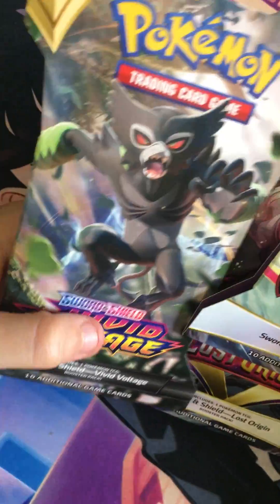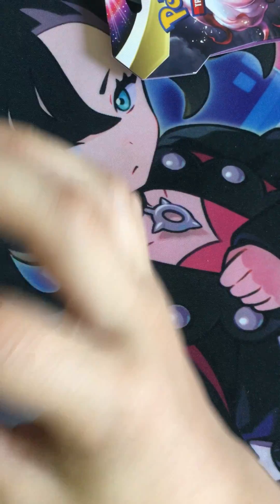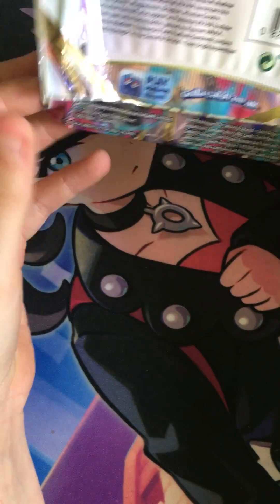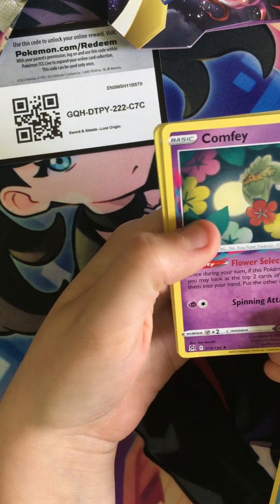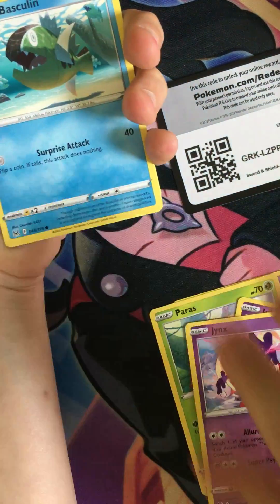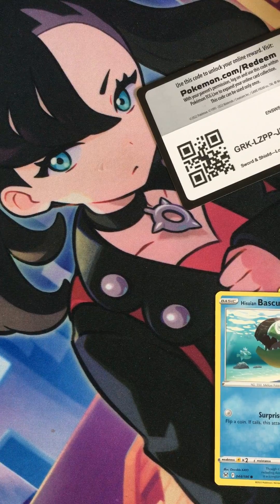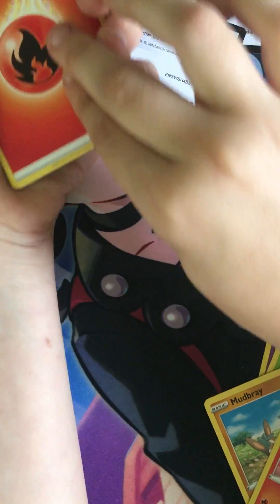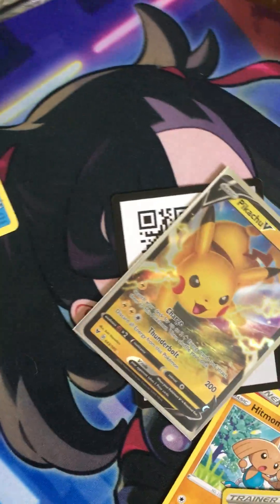Best buy haul! Pikachu warning ⚠️ ￼